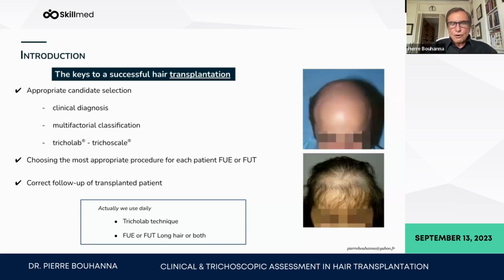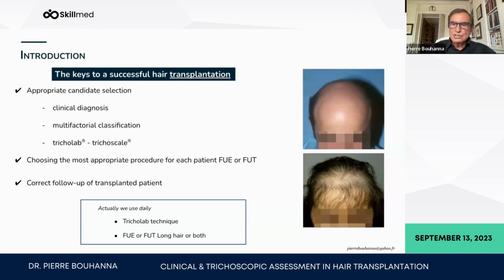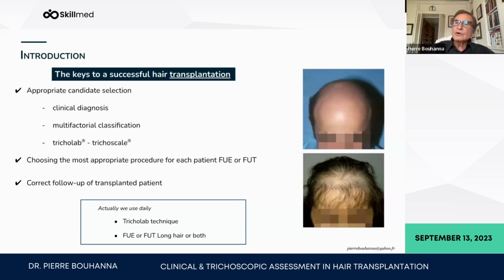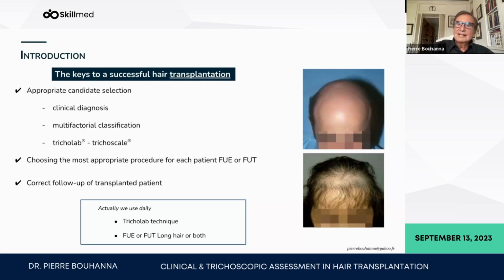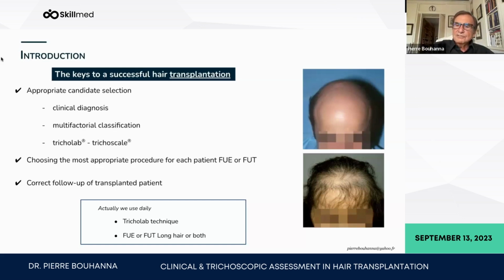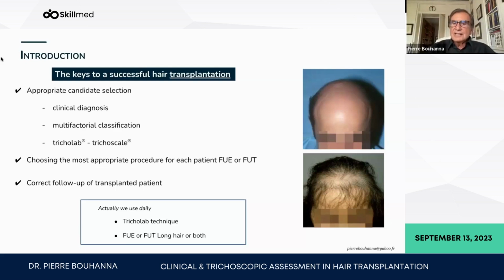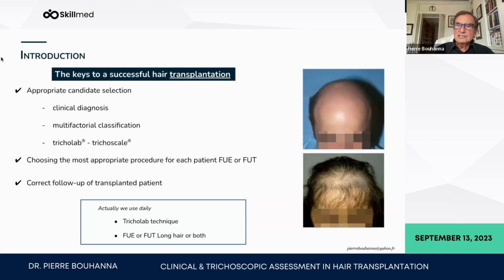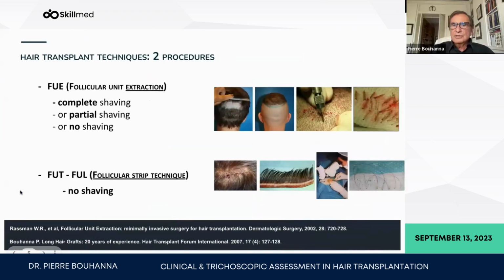(60min) Clinical and Trichoscopic Assessment in Hair Transplantation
Dive into the realm of clinical and trichoscopy roles in assessing the success of hair transplants. Explore the techniques, patterns, and interpretations that guide precise evaluation.

Instructor: Dr. Pierre Bouhanna, France